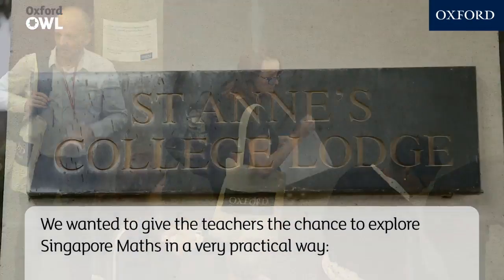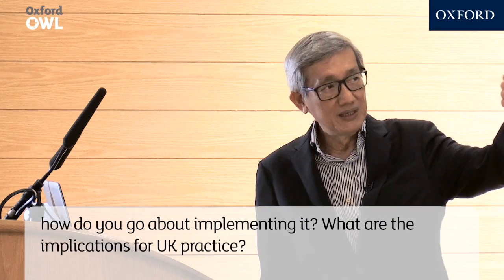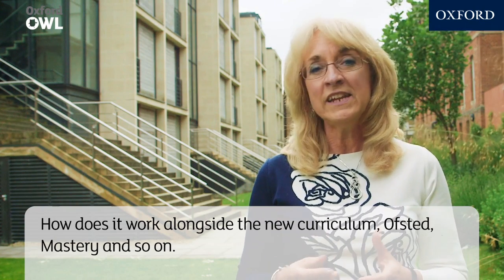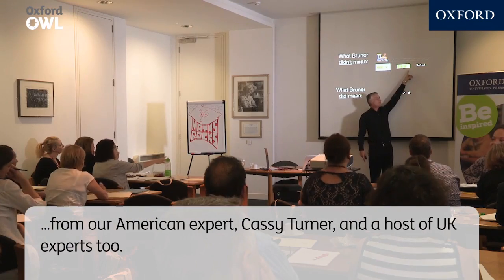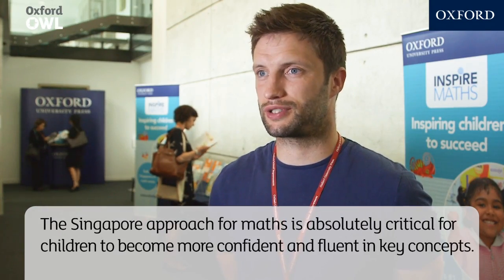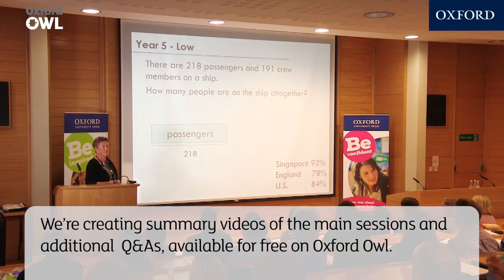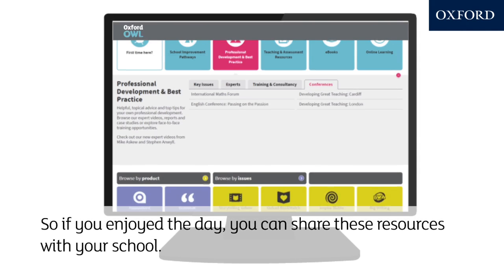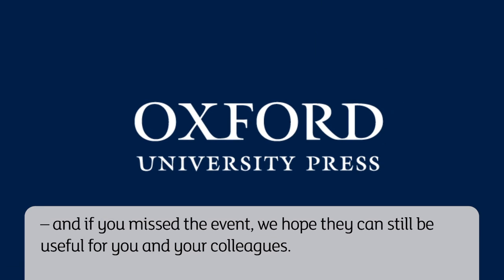International Maths Forum: Raising the Bar! The Singapore Approach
Check out our selection of free resources and videos from the day!

We had a fantastic two-day conference examining the Singapore Approach to the teaching and learning of mathematics, taking time to consider the components of effective practice, deep conceptual understanding, teaching to mastery and implications for UK classrooms.

We were lucky enough to welcome international experts including Dr Fong from Singapore, author of the Singapore Approach itself, and Cassy Turner, an American expert who has helped bring Singapore Maths to thousands of schools across the US. Held at St Anne's College at the University of Oxford, the conference consisted of lectures, seminars and workshops on practical implementation, Ofsted, the National Curriculum, Mastery - and much more.